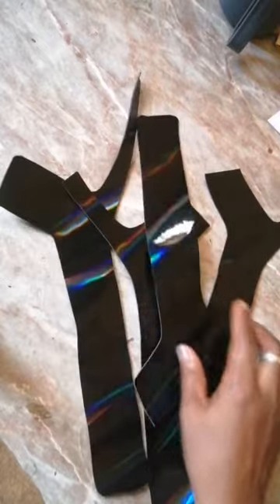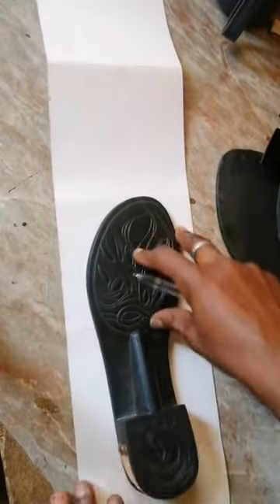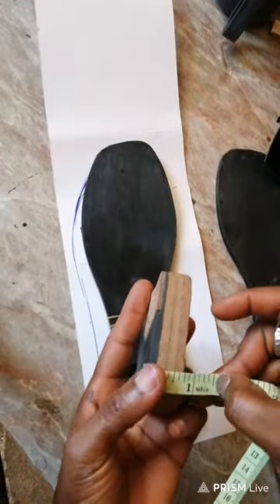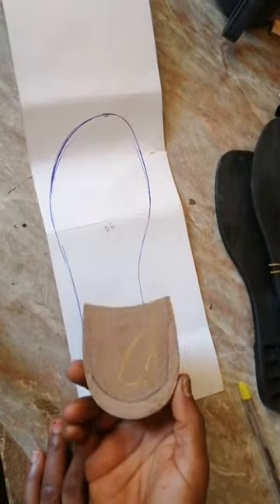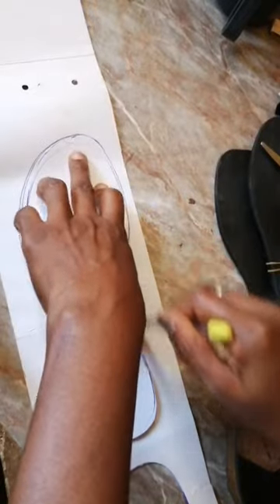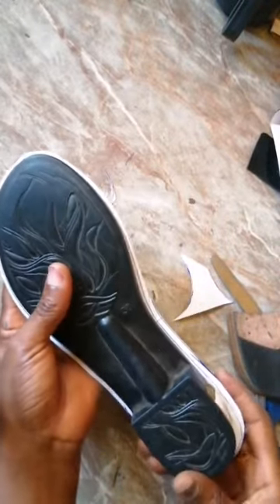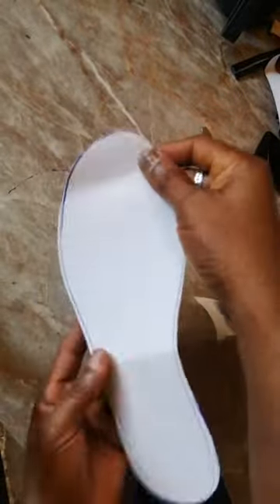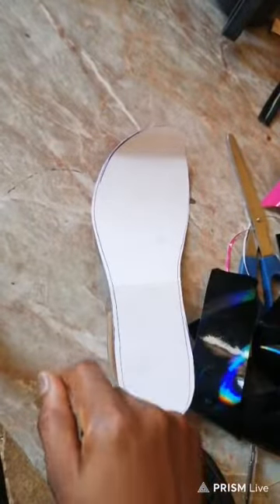HOW TO MAKE HANDMADE SANDALS:HOW TO CREATE THIS SOLE TEMPLATE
HOW TO MAKE HANDMADE SANDALS :DIY WOMEN SLIDE SOLE TEMPLATE

Z
m Z
Free downloadable pattern for ankle sandal with bow :